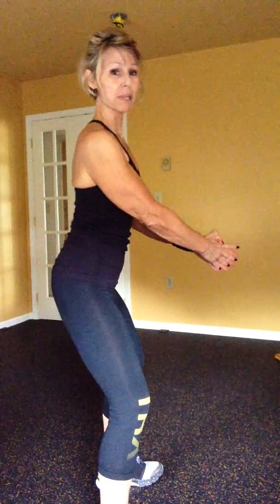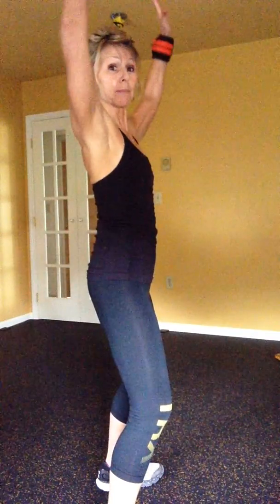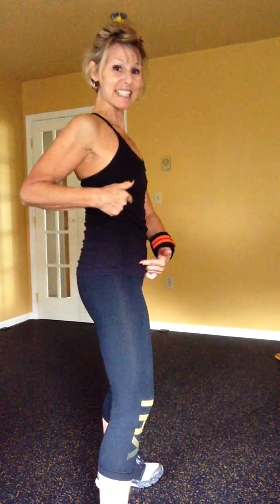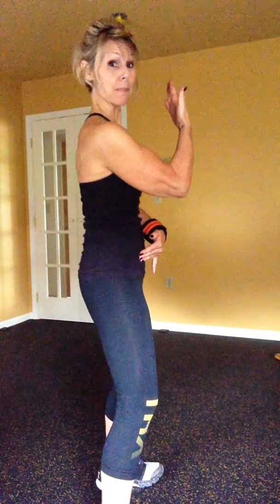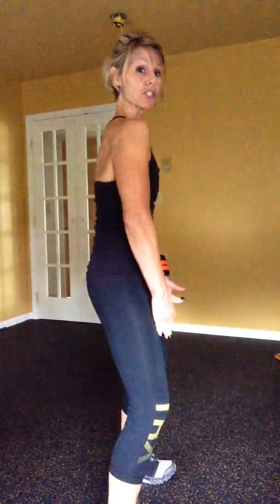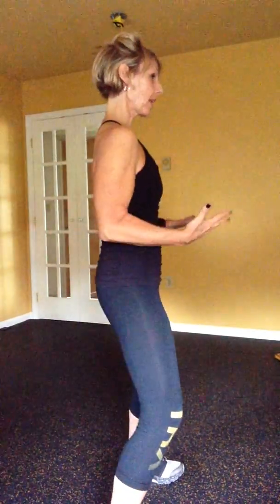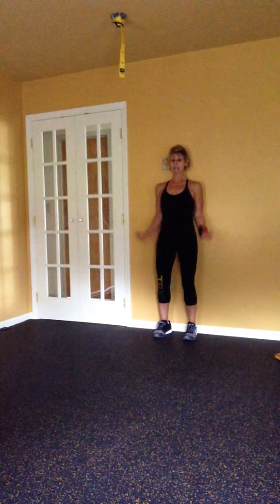Fit Tip - bring your CORE to the party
lets align your spine, brace your CORE then train ;--)

need help with your alignment, schedule your SKYPE appointment with me for just 30 minutes, you won't regret it.